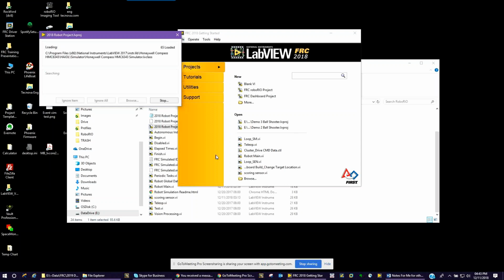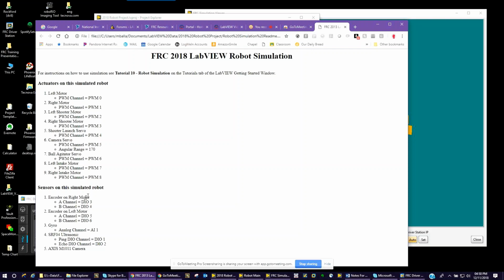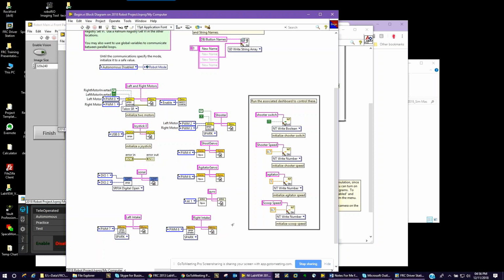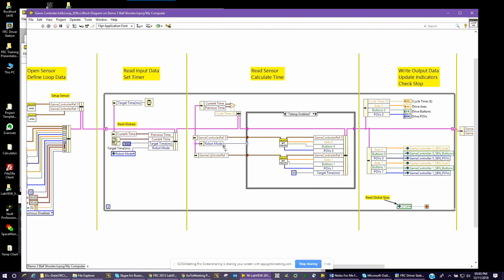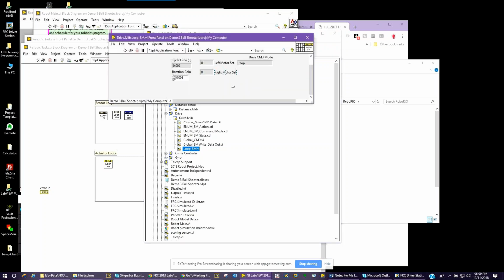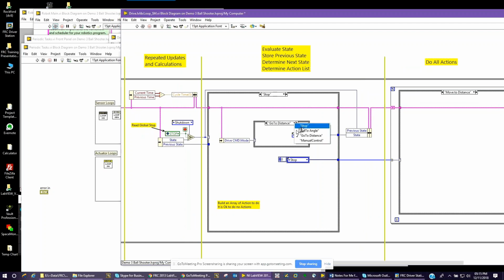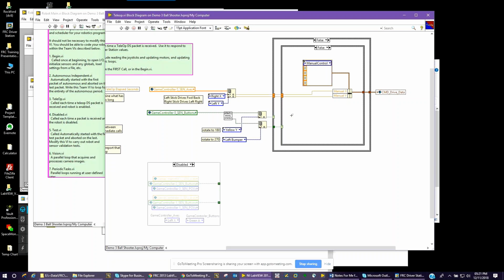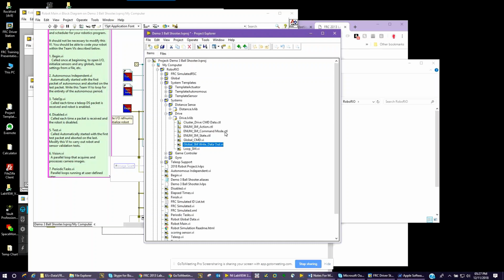LabVIEW for FRC Virtual Session #1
Virtual LabVIEW support session with Mr. Mark Balla in preparation for the 2019 FRC season. Teams present include 4702 CyberDoggz, 5847 Ironclad, and 4292 PorterBots.